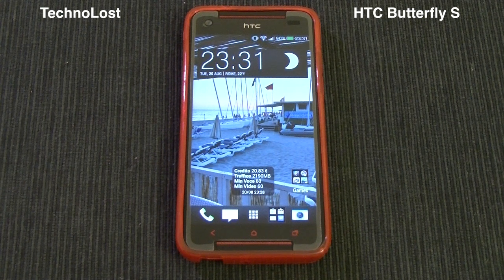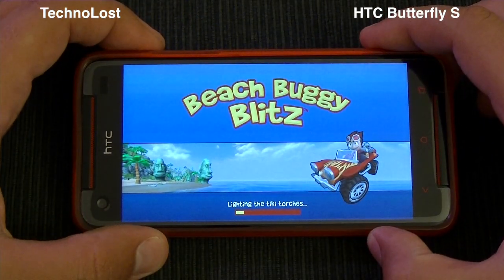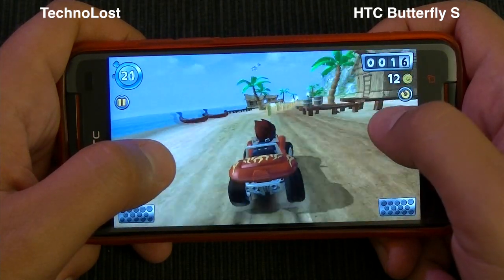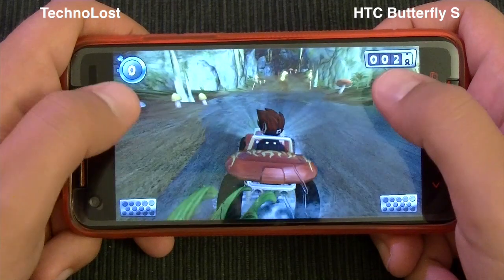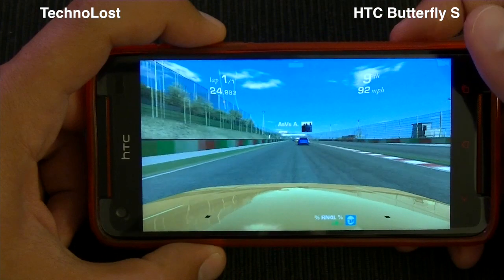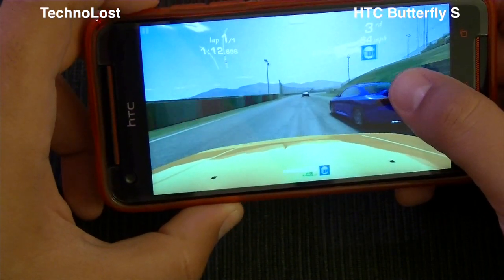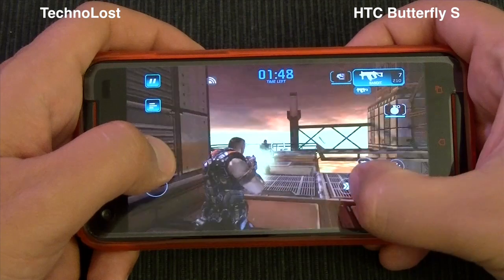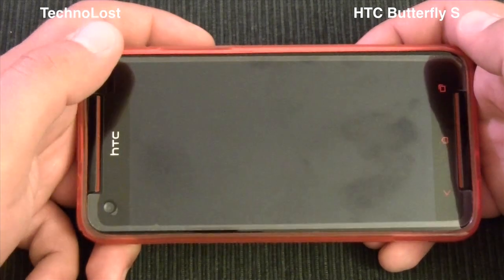HTC Butterfly S - Gaming Focus [ENG] by TechnoLost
Video focus HTC Butterfly S gaming performance.
Games played:
- riptide gp2
- dead trigger
- shadowgun deadzone
- blitz brigate
- virtual tennis